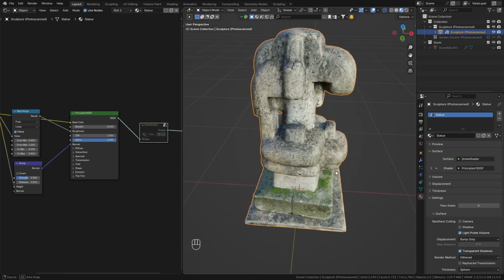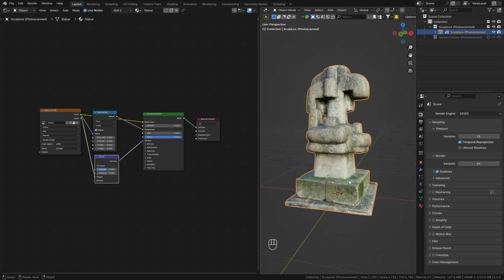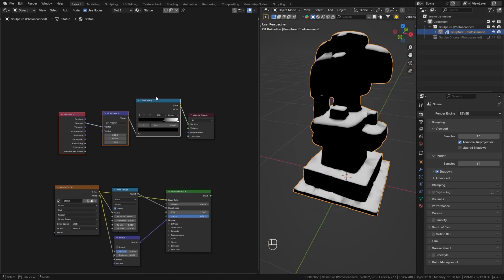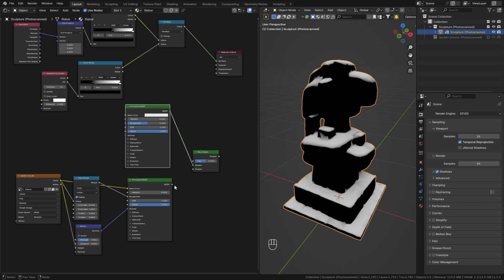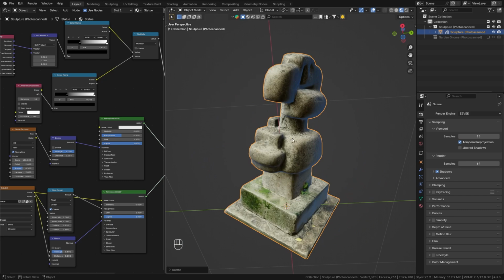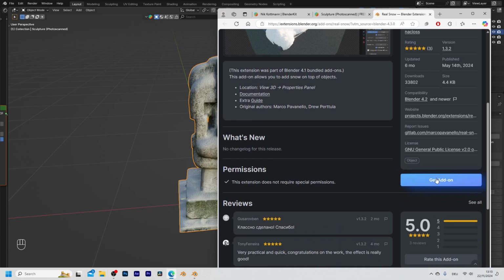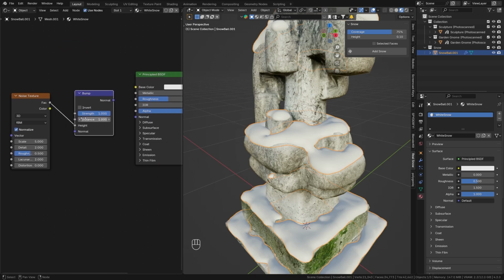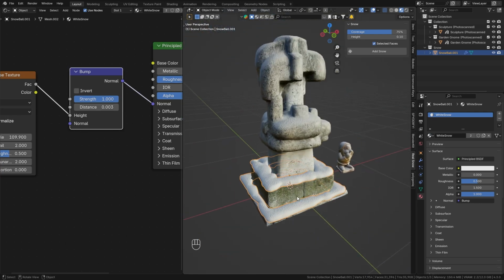Add Snow to any Object or Material!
In this Blender tutorial, I demonstrate two methods for adding snow to any object or material. The first method relies entirely on the shader, adding snow to all faces pointing toward the sky. The second method uses the free Real Snow addon to quickly place geometry on your object wherever snow should appear.

Timestamps:
00:00 Intro
00:42 Snow shader setup
05:30 Real Snow addon
08:04 BlenderKit